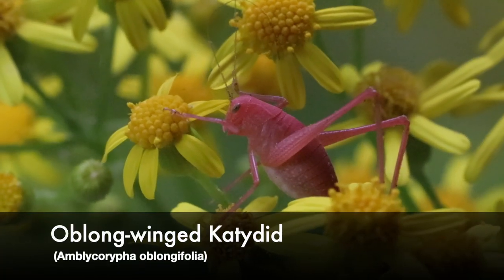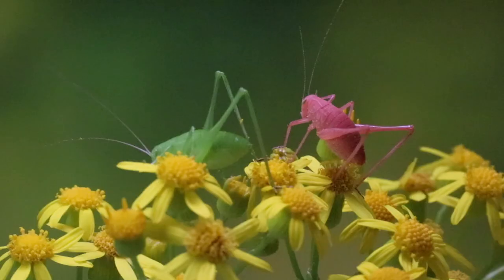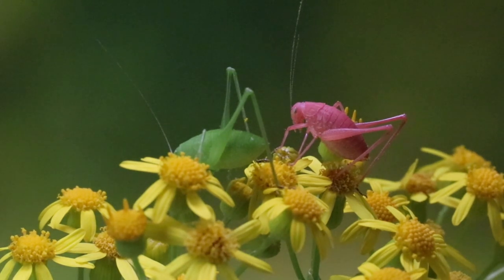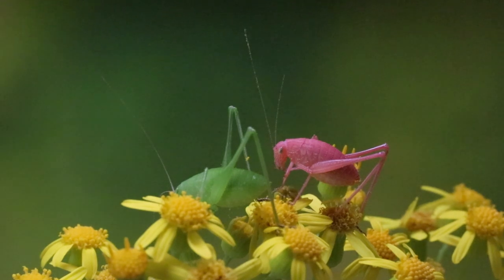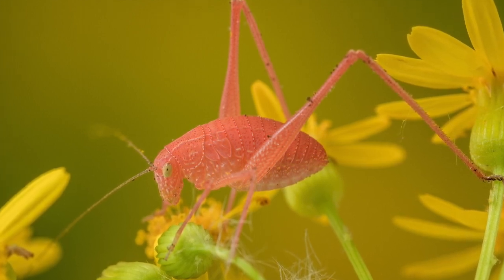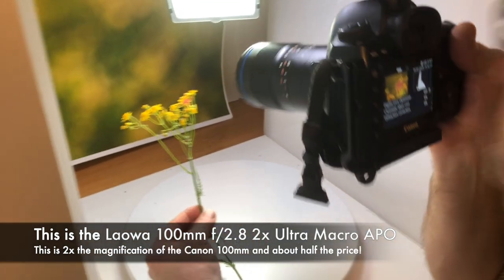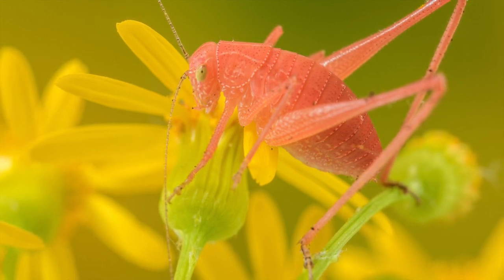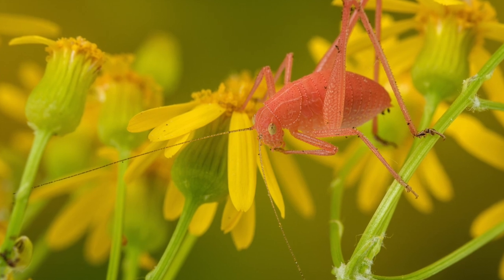Pink Katydid Bug | Oblong-winged Katydid (Amblycorypha oblongifolia)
We are John and Kendra Abbott, scientists who love everything about bugs and nature, especially photographing them. This video is about the pink katydid bug, Oblong-winged Katydid (Amblycorypha oblongifolia) that we found in our yard.

We know we will not be having any photography workshops in 2020 due to COVID-19 but this is a way we can still interact with all of our buggy photography friends and chat about camera equipment, tips, tricks, and of course bugs.

Here are some links to more info about Pink Katydids
This Scientific American Blog has citations to a lot of the studies on the pink Katydid. ALTHOUGH there are not many.